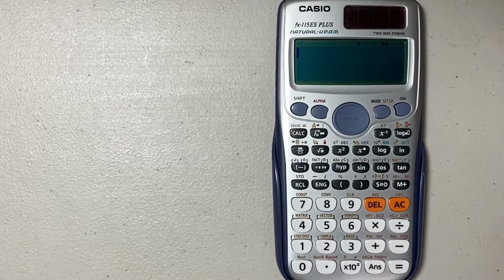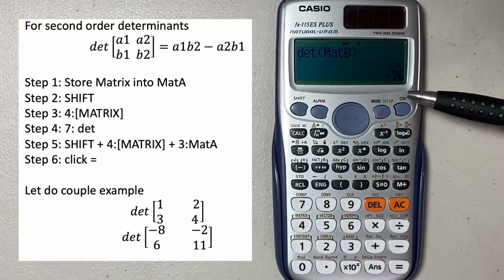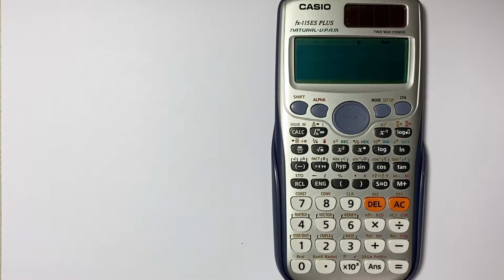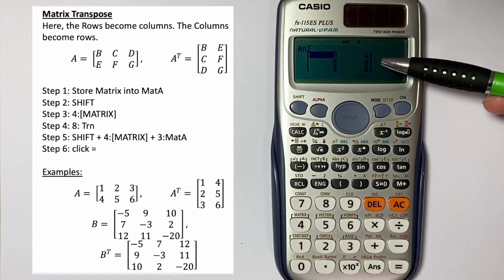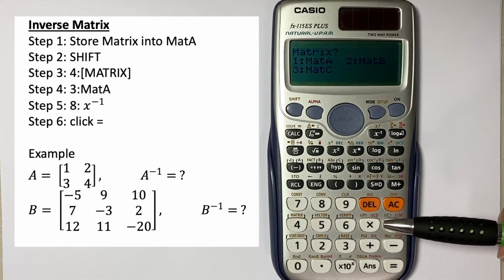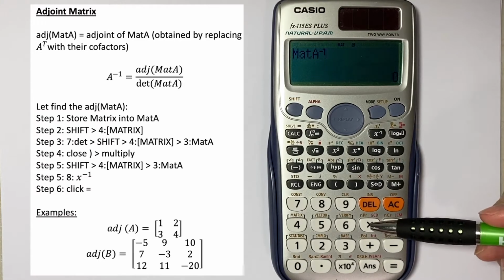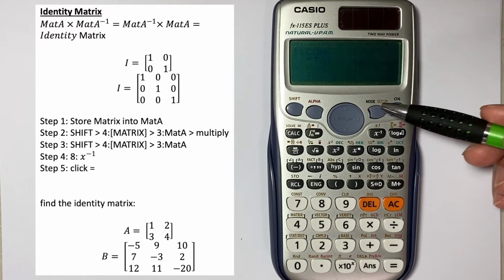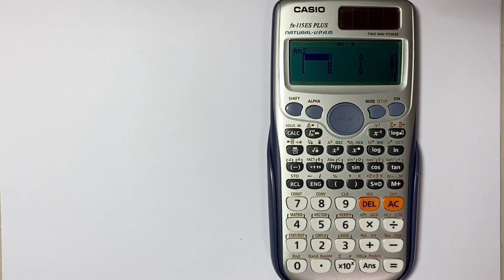Matrix, Transpose, Inverse, Adjoint, Identity | Casio Calculator fx-115ES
Matrix, Transpose, Inverse, Adjoint, Identity | Casio Calculator fx-115ES and fx-991ES plus.

Timestamps
0:00    Let Learn Matrix
0:30    2nd Order Determinants
3:30    3rd Order Determinants
6:41    Transpose Matrix
11:05  Inverse Matrix
13:55  Adjoint Matrix and Cofactors
18:30  Identity Matrix

2nd and 3rd order determinants
Step 1: Store Matrix into MatA
Step 2: SHIFT
Step 3: 4:[MATRIX]
Step 4: 7: det
Step 5: SHIFT + 4:[MATRIX] + 3:MatA
Step 6: click =

Transpose Matrix
Here, the Rows become columns. The Columns become rows.
Step 2: SHIFT
Step 3: 4:[MATRIX]
Step 4: 8: Trn
Step 6: click =

Inverse Matrix
Step 2: SHIFT
Step 3: 4:[MATRIX]
Step 4: 3:MatA
Step 5: 8: x^(-1)
Step 6: click =

Adjoint Matrix,  adj(MatA)
Step 2: SHIFT + 4:[MATRIX]
Step 3: 7:det + SHIFT + 4:[MATRIX] + 3:MatA
Step 4: close ) + multiply
Step 6: click =

the Identify Matrix:
Step 2: SHIFT + 4:[MATRIX] + 3:MatA + multiply
Step 3: SHIFT + 4:[MATRIX] + 3:MatA
Step 4: 8: x^(-1)
Step 5: click =

Best calculator with quick tips to prepare for Fundamental Exam (FE), Professional Engineering (PE), Engineering In Training (EIT), exam or daily school works.